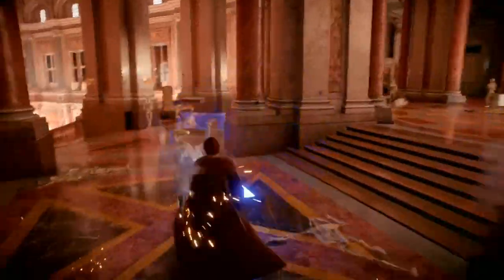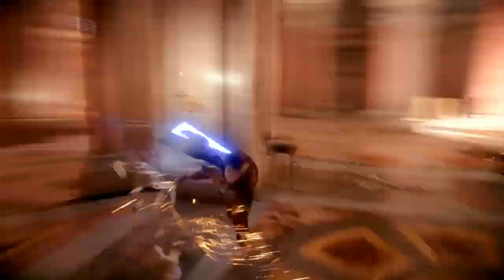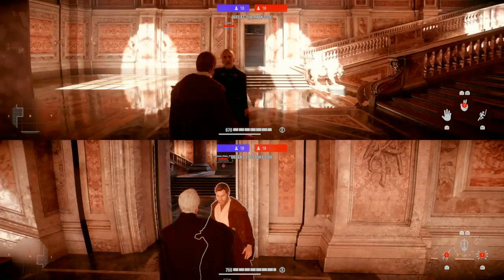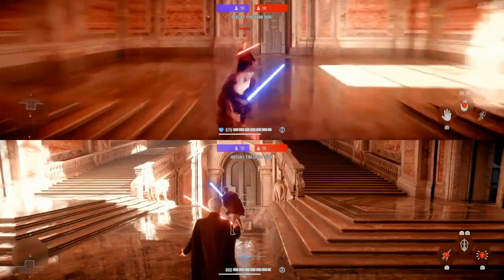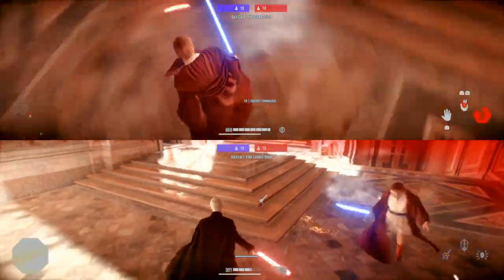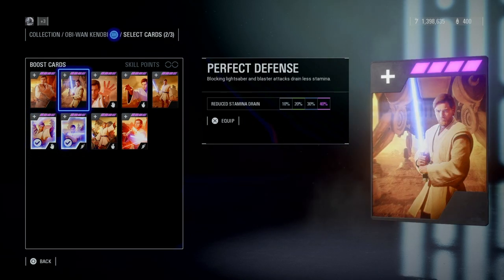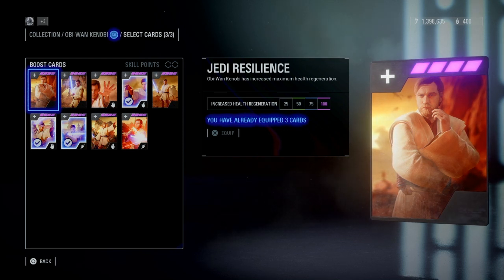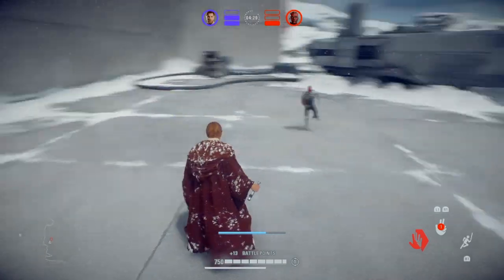Advanced Obi Wan Hero Guide - Battlefront 2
Let me know below which hero I should do next😊

Timestamps:
0:00 Intro
0:24 Play-style
1:21 Tips & Tricks
2:37 Star Cards
3:40 Duels